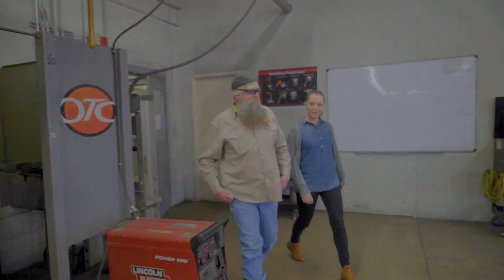Virtual Tour - Welding - Oklahoma Technical College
Welding at OTC is a combination of technical, hands-on, classroom, and artistic work that can be applied to a vast array of jobs and industries.

There’s much more to a welding career than meets the eye. It all starts with the training our students get at Oklahoma Technical College in Tulsa, OK!